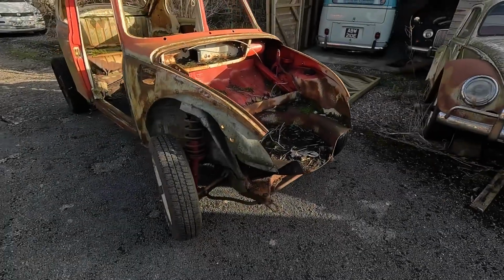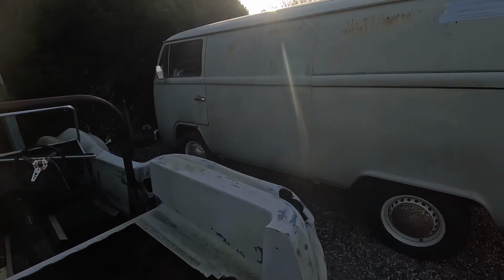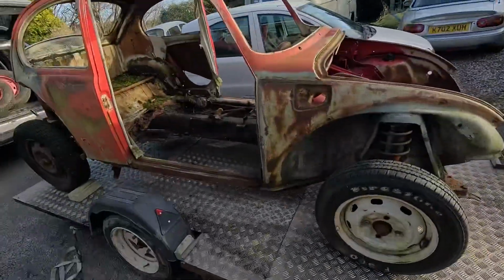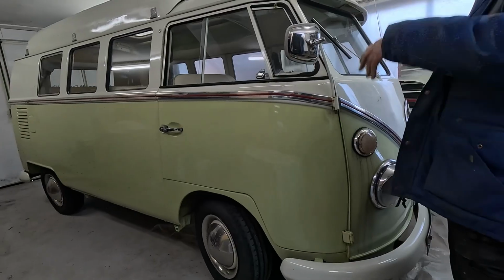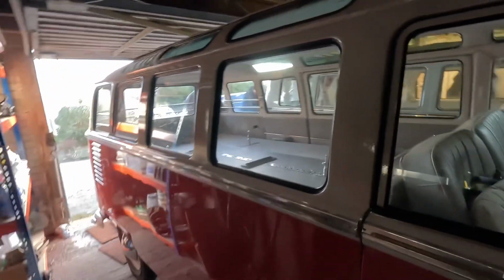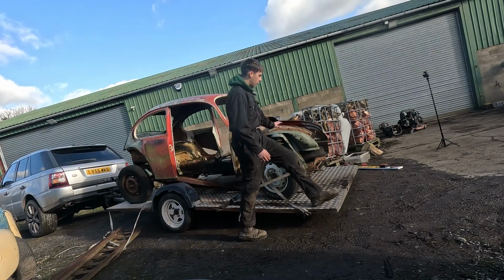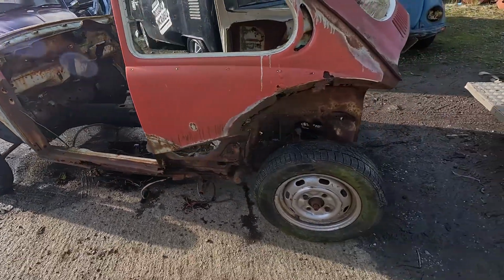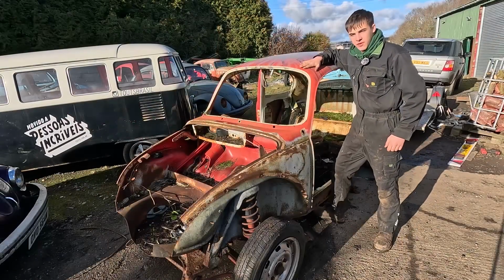Bought Cheapest VW Beetle on FB!!! Abandoned Classic Saved from Scrapyard How bad is it?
Watch Lucas from VW Farm buy the cheapest Beetle in the Uk. Was it worth it?
Lots of beautiful classics found including a 23 window RHD Split screen Bus 1962